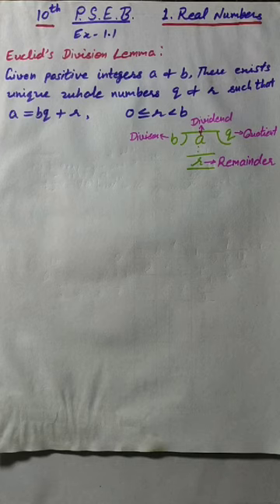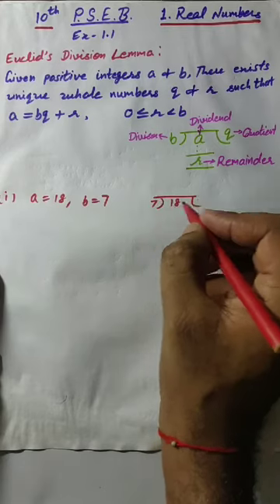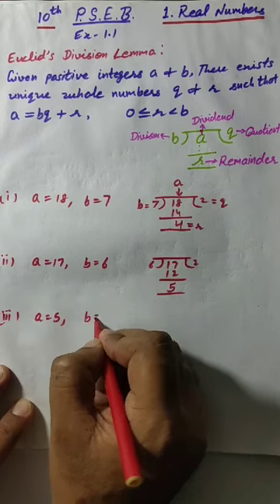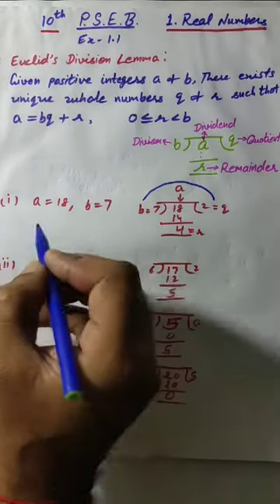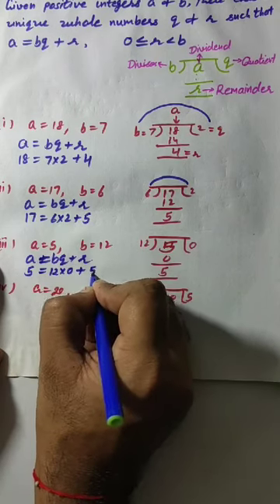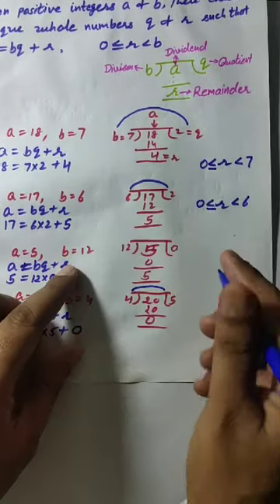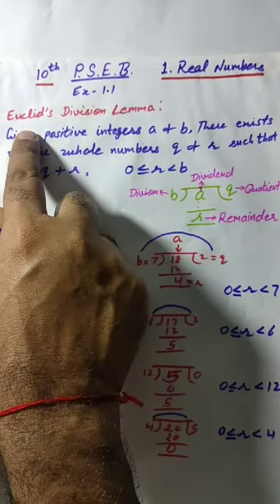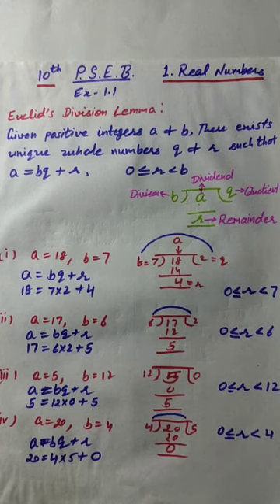1. MATHS 10th । 1. REAL NUMBERS । Ex-1.1 (I) । PSEB